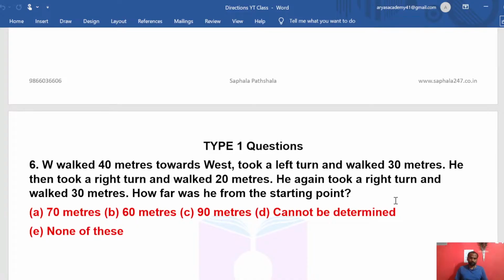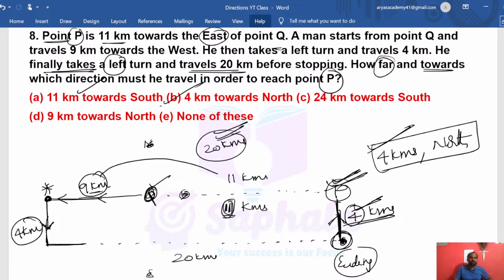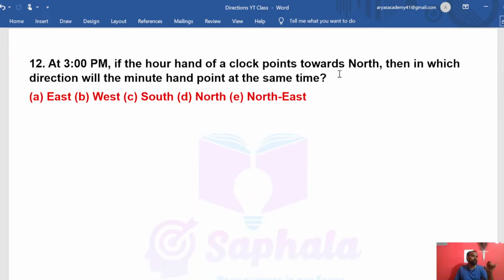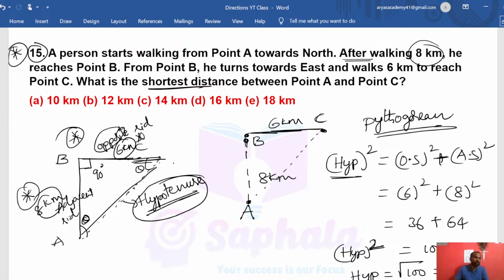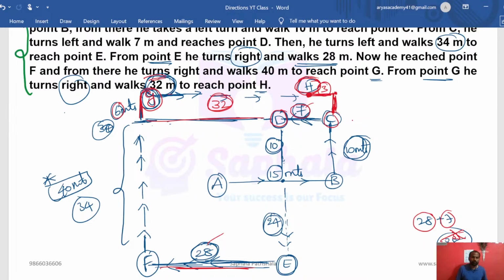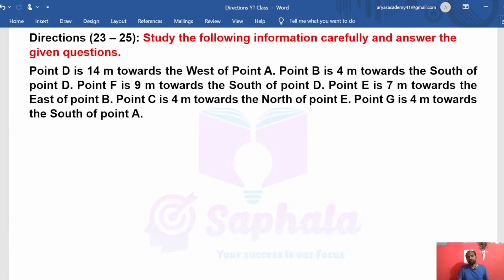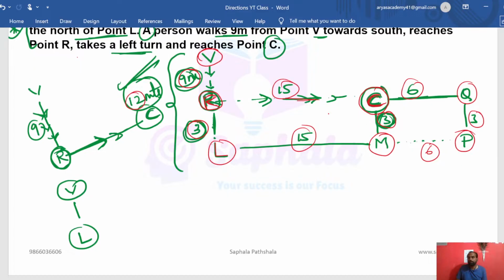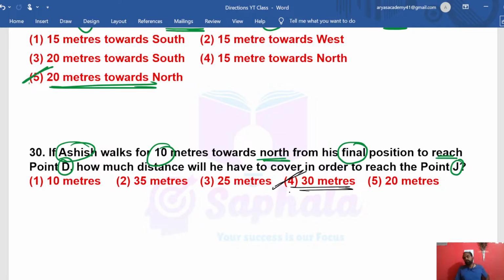Directions Masterclass for IBPS PO/Clerk 2025 (Part 2) | FREE Reasoning Live Class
Welcome to Saphala Pathshala's FREE Masterclass on Directions! This live session is your complete guide to mastering the Direction & Distance chapter, a crucial and high-scoring topic for IBPS PO, IBPS Clerk, and all other major IBPS and bank exams 2025.

Directions questions are a consistent feature in both Prelims and Mains examinations. With the right approach and a few simple tricks, you can easily score full marks in this section, boosting your overall score in the Reasoning Ability section.

What you will learn in this FREE Directions Class:
✅ Basic Concepts: Comprehensive understanding of Cardinal and Ordinal directions.
✅ Pythagorean Theorem Applications: Learn to solve the trickiest shortest distance questions with ease and accuracy.
✅ Shadow Based Questions: Master the logic to quickly solve complex problems involving shadows.
✅ Coded Direction Problems: Essential for IBPS PO/Clerk Mains level exams!
✅ Multiple Person & Complex Scenarios: Tackle intricate multi-step directional reasoning questions effectively.
✅ Shortcut Tricks & Time-Saving Strategies: Maximize your score and complete questions in minimal time.
✅ Practice with Exam-Level Questions: Get hands-on experience with questions from previous year's IBPS and bank exams.

Whether you are a beginner aiming to understand the fundamentals or an experienced aspirant looking to refine your skills and increase speed, this class from Saphala Pathshala is your one-stop solution to conquer the Directions chapter for IBPS.

Make sure to:
👍 Like this video if you're ready to master Direction problems for IBPS!
💬 Leave your questions and topic requests in the comments section below!

Prepare smart, score more with Saphala Pathshala! All the best for your IBPS PO & Clerk 2025 journey!